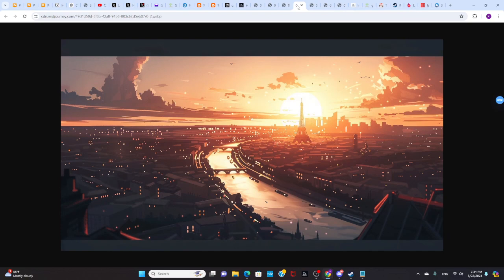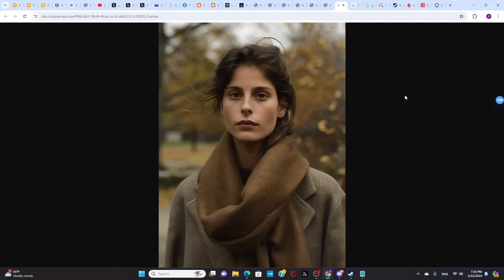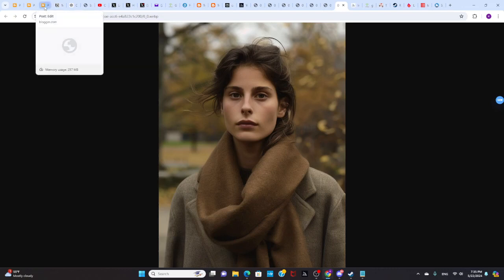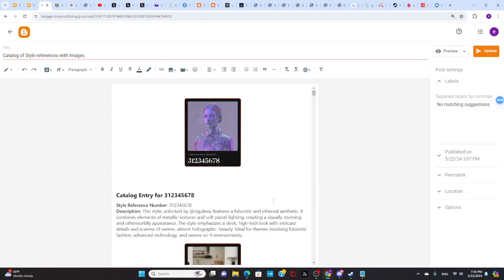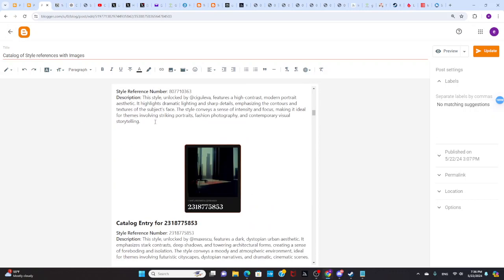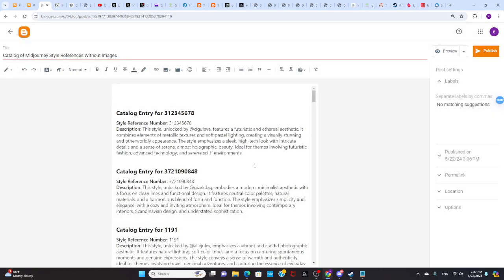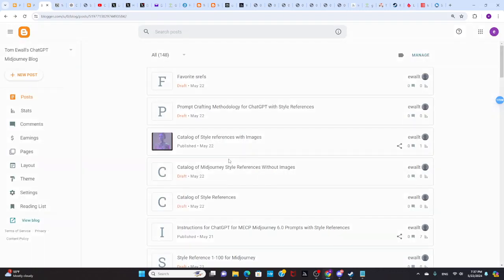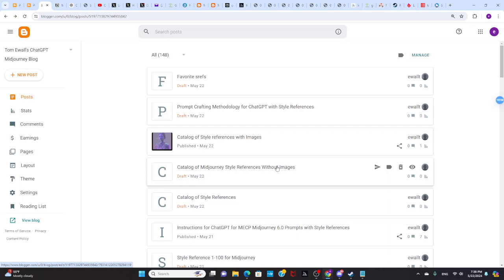ChatGPT Does Popular Style References!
This video features popular style references which were submitted by master Midjourney users. The catalog is named (with images) "Catalog of Style references with Images". Without: "Catalog of Midjourney Style References Without Images". The ChatGPT script using the catalog is "Prompt Crafting Methodology for ChatGPT with Style References".

Please use the search utility in the blog as needed.